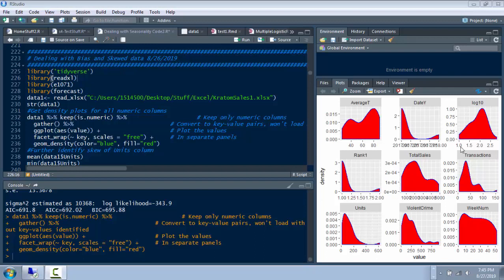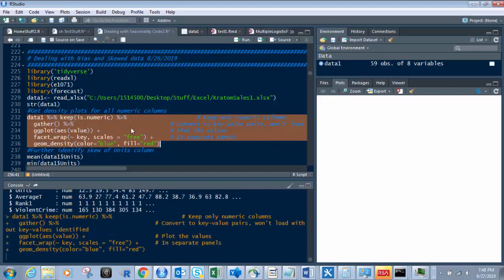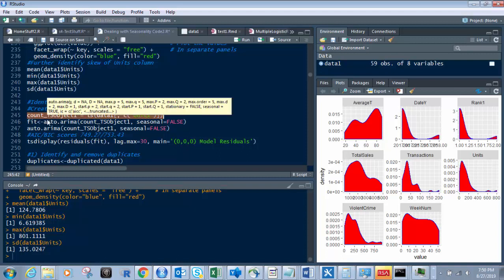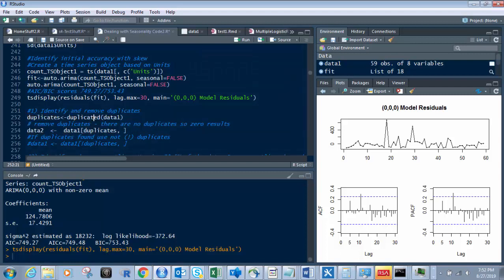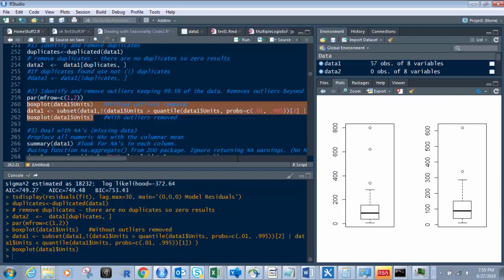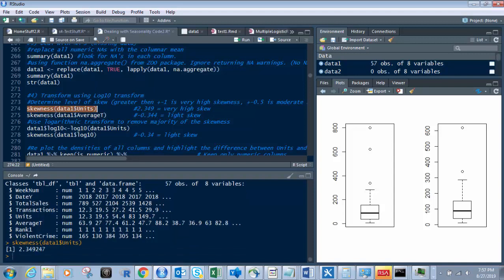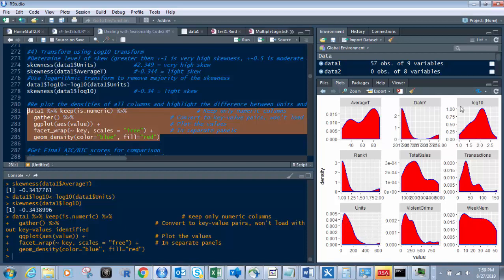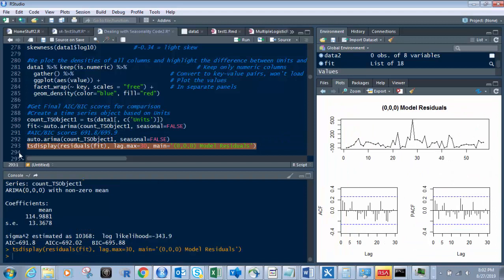Skewness in R - How to Deal with Skewed Data!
In this video I will show you how to deal with skewness in your data.  Skewness is when a density  plot shows the vast majority of your data points on the left or the right in a positive or negative fashion.  The more skewed the data is the farther this is going to hurt the actual accuracy of your predictions or forecasting based on this data. Point blank, skewed data will give you poor results.

The reason I am making this videos I have heard a lot of people talking about using various data sets and wonder why processes are not working for them.  Part of data science is that you have to do a little bit of legwork into your data.  You not only need to know what your data is, but where it came from and how good it is.  If you have dirty data, bad data, missing data and heavily skewed or biased data, anything you do with that data is going to suffer. Skewed data is bad.

There are two types of bias mainly in data - explicit and implicit.  Both of these can cause your data values to be skewed one way or the other.  So, in this video I show an example of a column, Units from the Kratom dataset.  This column has a high level of skew and outliers.  On this dataset I will take you step-by-step through the entire process of how we identify skew, the components that can cause skew and then how to deal with the skewness with logarithmic transformation. I will also show you how we will test both before and after dealing with the skewness so you can see for yourself how effective these methods are.

Now it's important to know that there are other methods besides logarithmic transformation (BoxCog, Exponential, etc.) I am just using the logarithmic transformation because it is easily reproducible and you will see that in the video.  By using this transformation to remove and deal with the skewness you will see that we increase our accuracy in the AIC and BIC by approximately 50 points!  That is how important dealing with skew and/or bias can be.

A lot of times the level that the data is skewed is not exactly apparent in a density plot.  This is why show you multiple ways to measure the skewness and the before-and-after values.  Plus also show you how to quickly use an auto Arima to test validate and compare your data before and after the skew is fixed.

This is something that they do not teach in any coding or data science camp that I have ever heard of.  It is also rarely taught at the top, elite data science graduate schools.  This is something that usually you have to find out on your own and figure out how to deal with skewness and or fix it.  This video shows you everything you need to know to be able to fix it quickly and in a repeatable manner she can use it for other data sets and make it a part of a repeatable, automated process.

I hope you found this video interesting, informational and helpful.

I take a lot of time and pride in putting these videos out for you to watch, so please take a moment to go and subscribe, like and share with everyone you know!  I make these videos that everyone can benefit from them, not just a few!

Thanks again for watching and God bless!